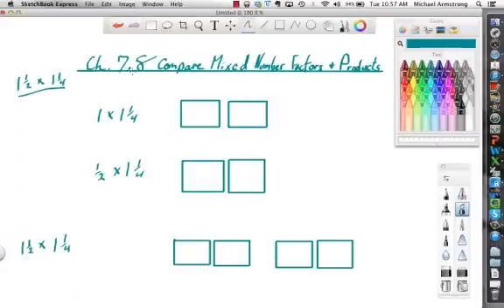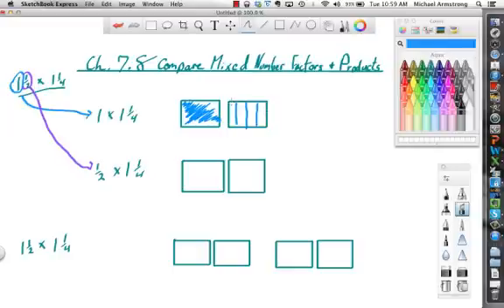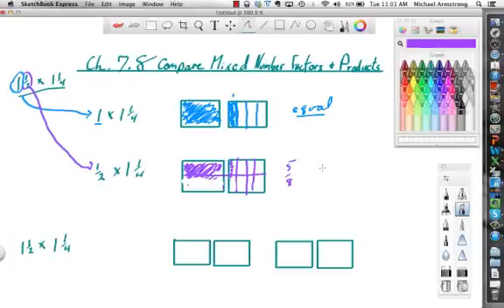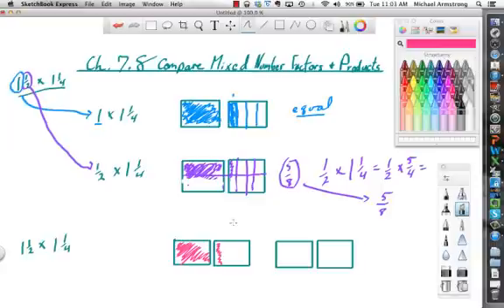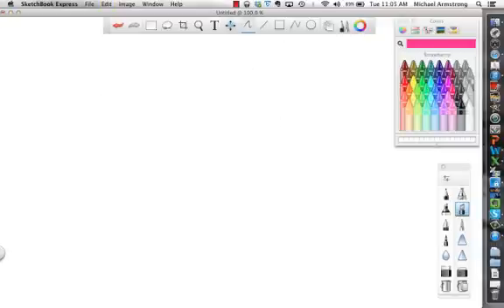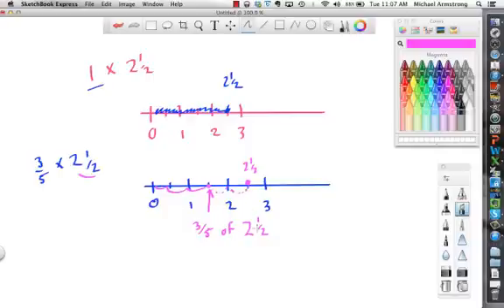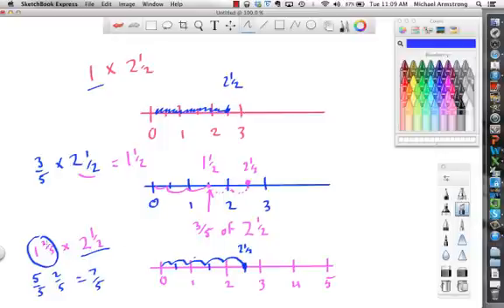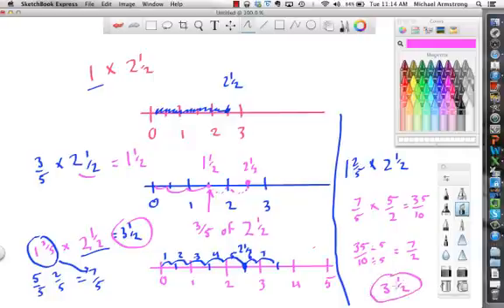5th Ch 7.8 Compare Mixed Number Factors and Products